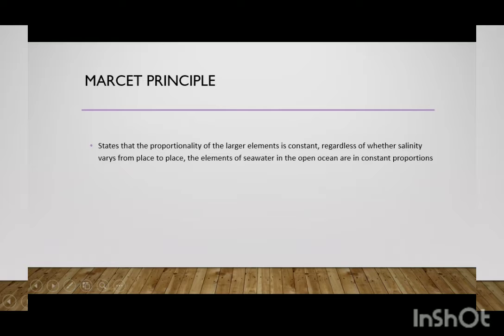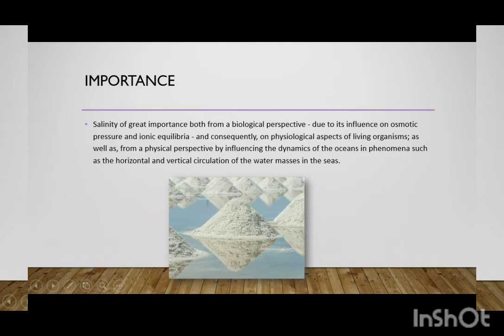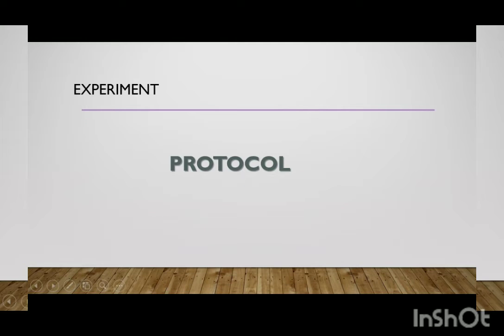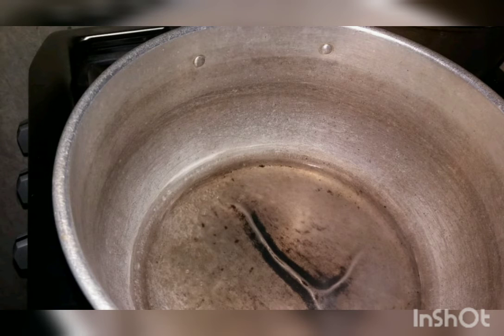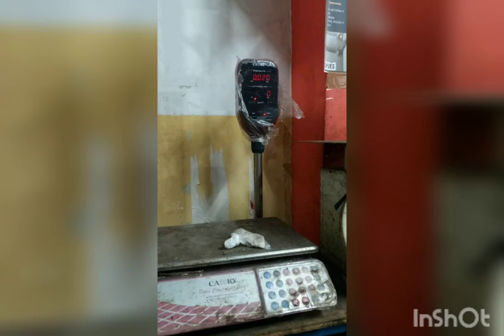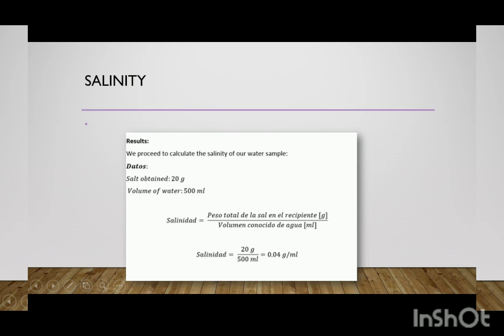Evaporation Salinity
Marine Biogeochemistry